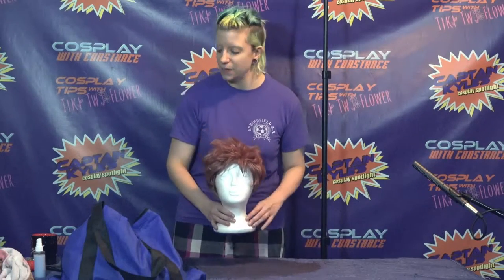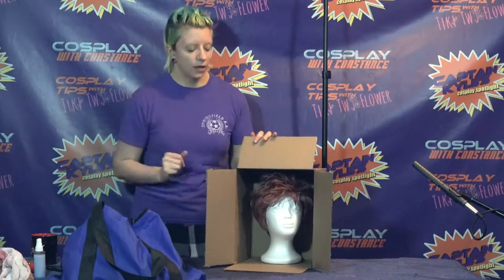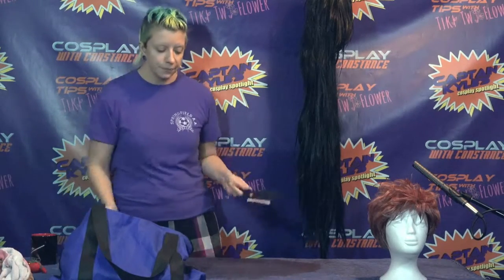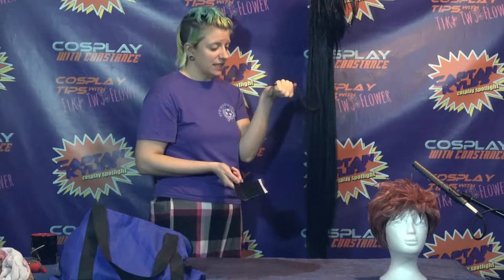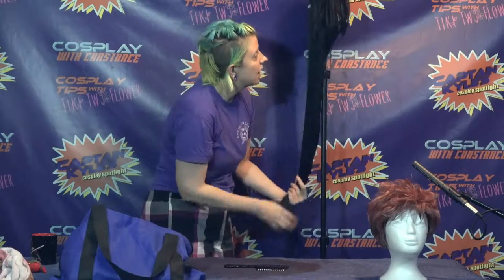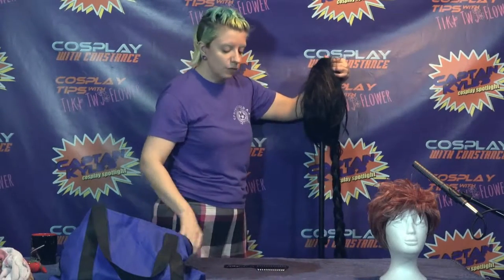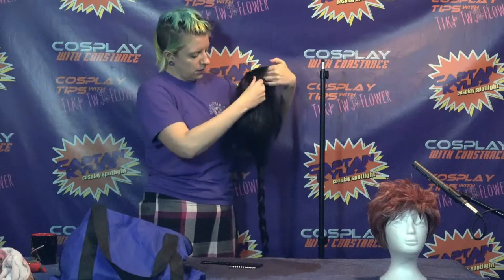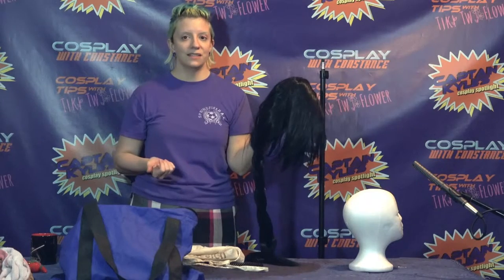How to Care For, Store and Transport Wigs - Cosplay Tips With Tiki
In this video, Tiki shows you show to best transport your wigs to conventions, plus how to de-tangle and store your wigs. She shows techniques for both long and short wigs. This series will continue with other cosplay tips for those who wish to make or modify their costumes.